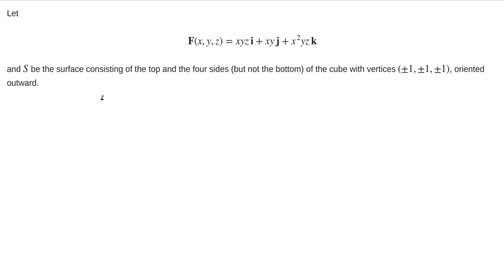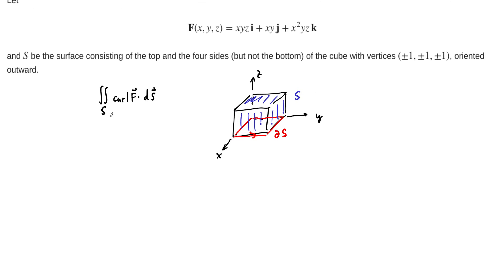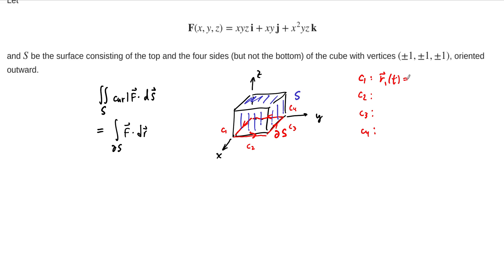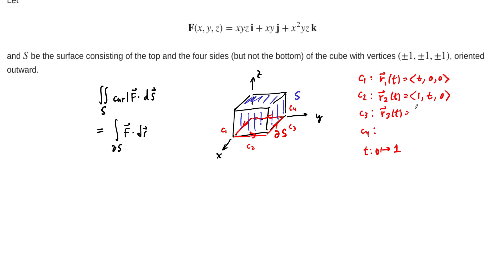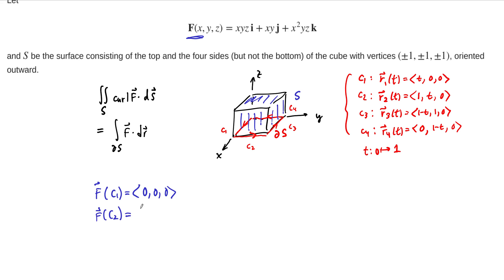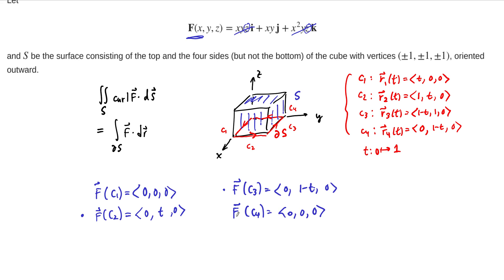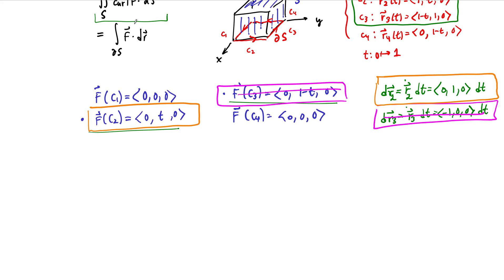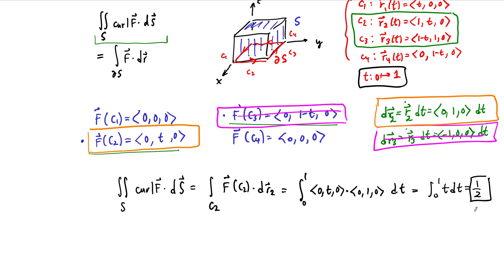Example: Stokes' Theorem (1)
We use Stokes' theorem to compute a flux integral as a path integral around the boundary curve.